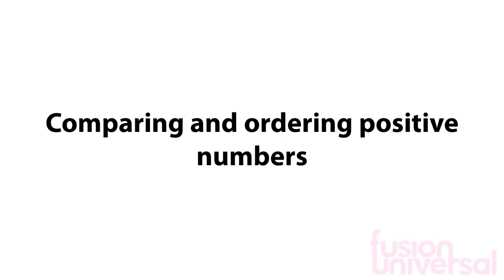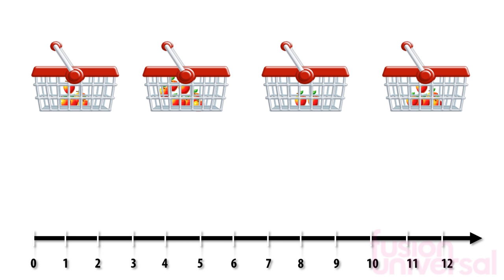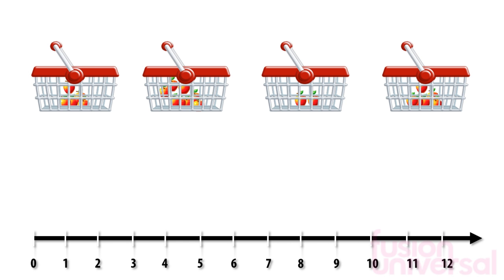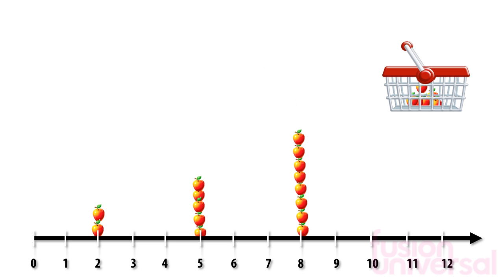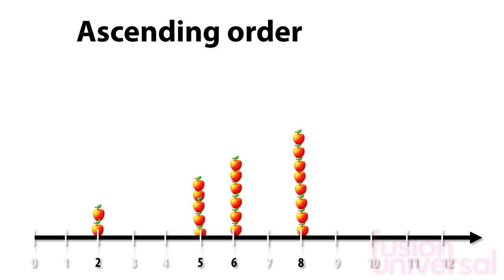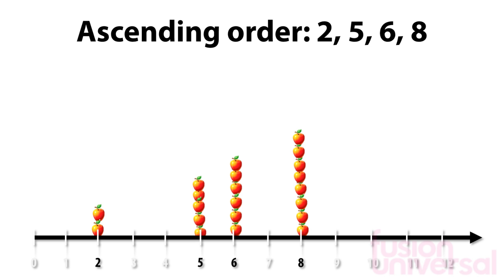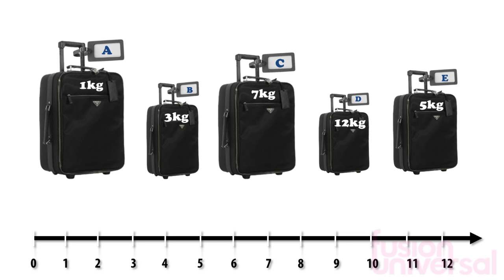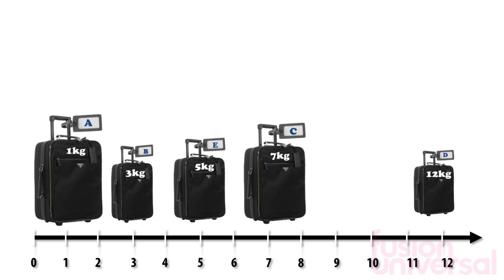Learn To Compare & Order Positive Numbers | Maths | FuseSchool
Learn how to compare and order positive numbers!

The virtual school is more than just a multimedia revision help. Teachers and students alike can access our content, connect and collaborate in our award-winning social learning environment and gain access to fascinating and exciting functions like serious games and learning journey analyses. Make sure to register with us for free - then you can explore and participate in this exciting project @